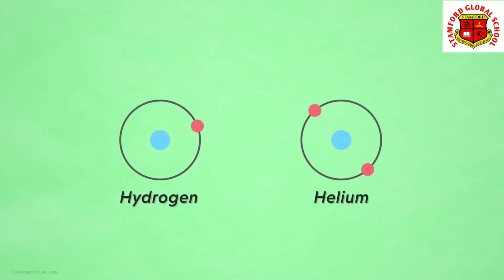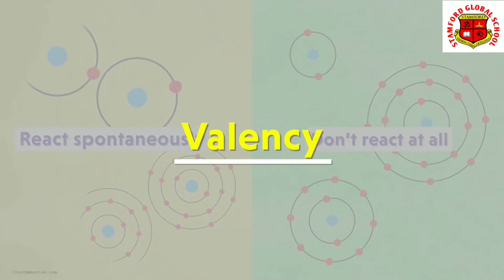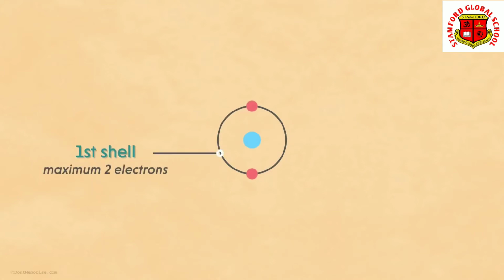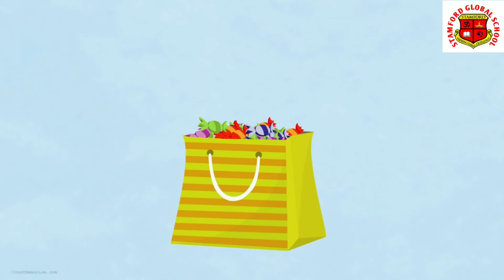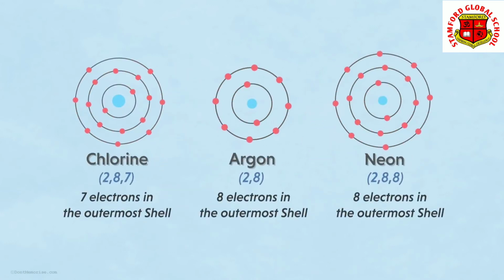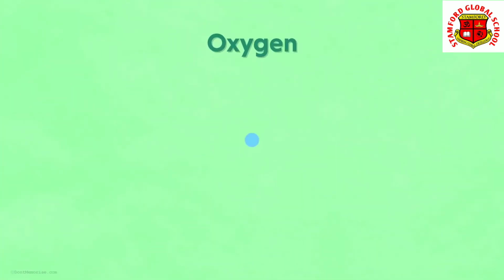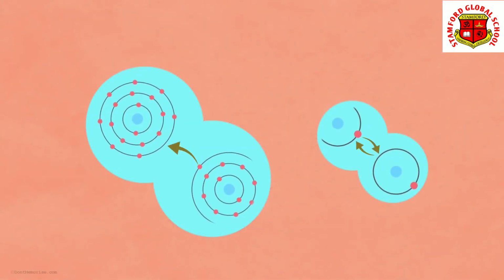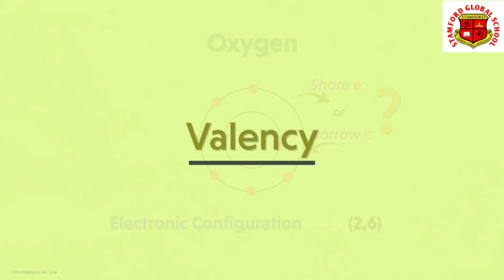Class 7 Valency Chapter 5 Matter and Chemical Formulae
Class 7 Animations
Stamford Global School
NH-11 Jaisalmer Highway Nal Bikaner (334001)  Rajasthan India
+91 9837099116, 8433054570